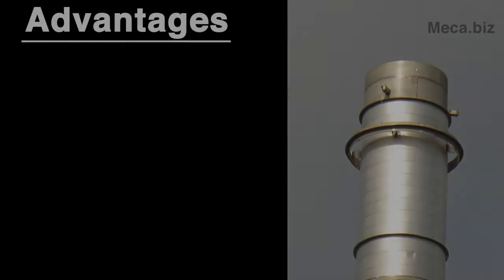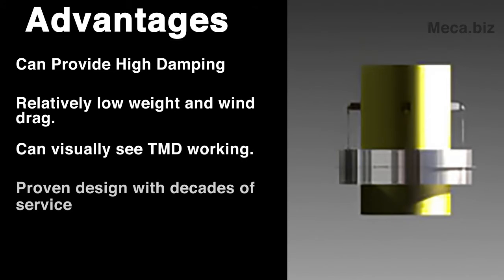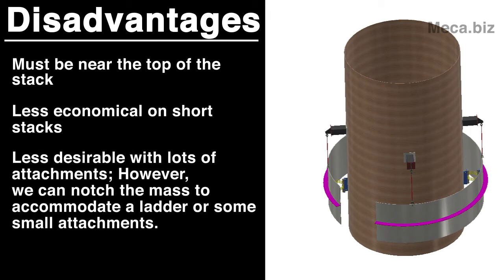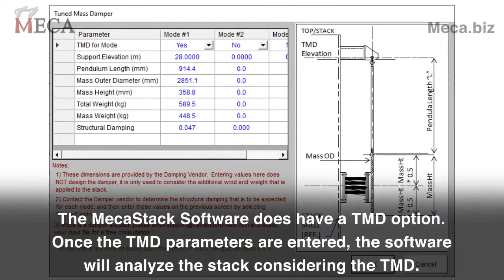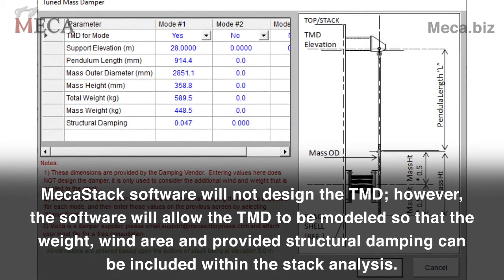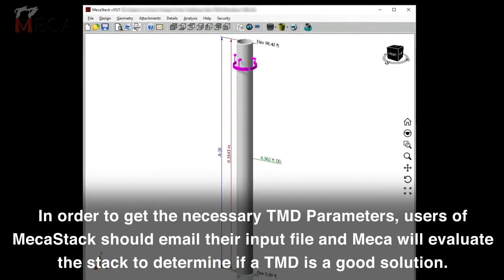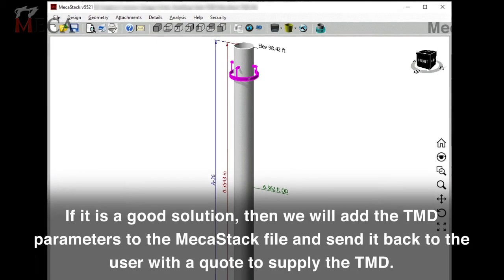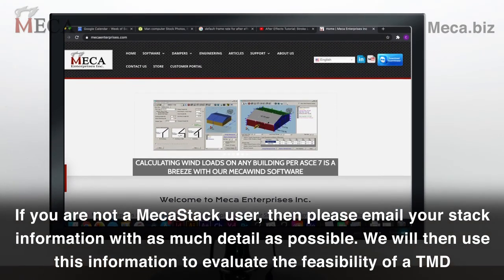A Brief Explanation on Tuned Mass Dampers (Meca Enterprises Inc.)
A Tuned Mass Damper is a special device that is often installed on Steel Stacks and Chimneys to increase the damping on the structure and suppress Vibration.  This video explains the basics of how a Tuned Mass Damper works, and discusses the advantages and disadvantages.